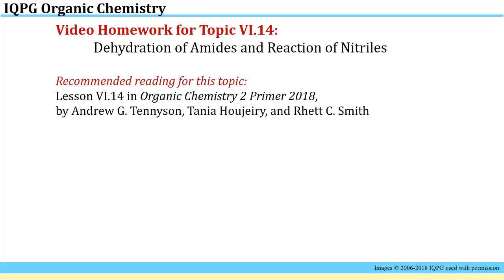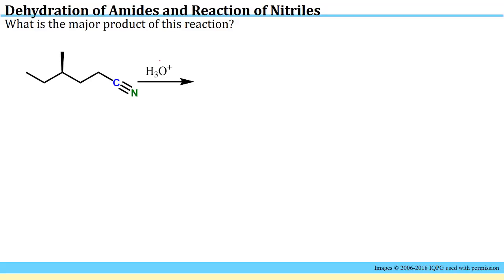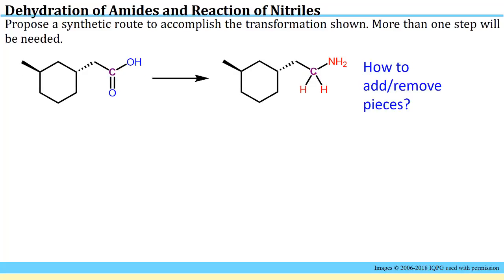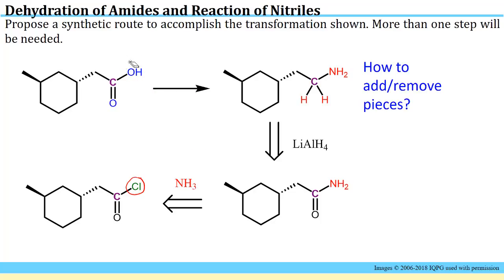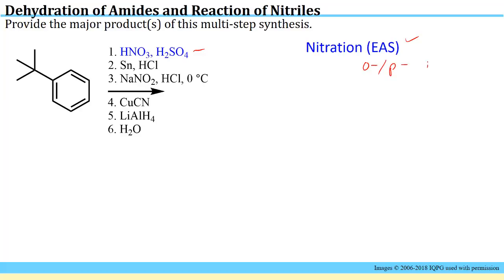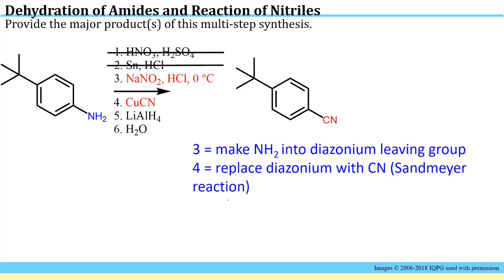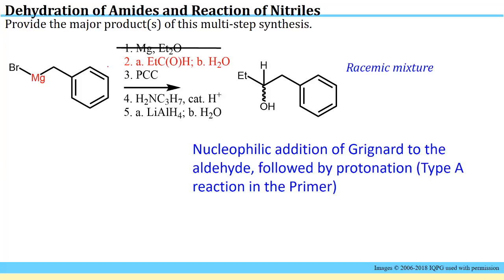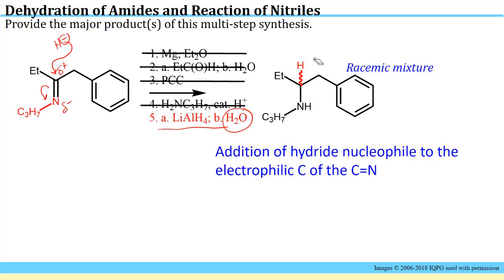IQPG-Lesson VI.14 Amides and Nitriles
This video homework is designed to accompany Lesson VI.14: Reactoins of Amides and Nitriles in the book “Organic Chemistry 2 Primer 2018” by Tennyson, Houjeiry and Smith. This video problem set will be most beneficial to you if you pause for each problem, try to work the problem yourself, and then watch the solution, one problem at a time. You should write down the reason you missed any problems that you did not properly solve on your own. If you do not know what information you are missing to properly address the problem, this can guide you as to what to ask your instructor/tutor/fellow classmates, or areas of your text to review.